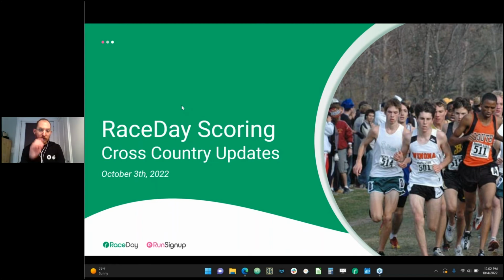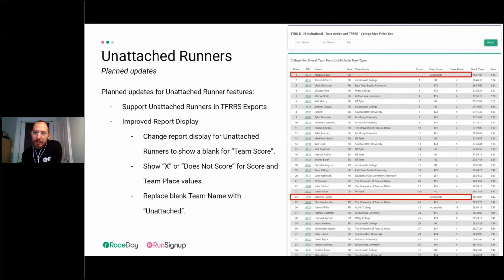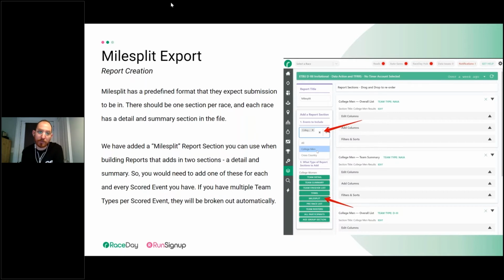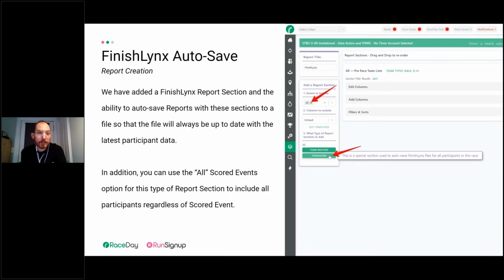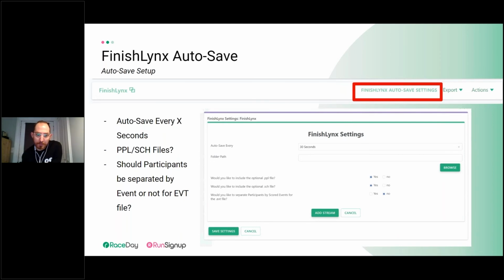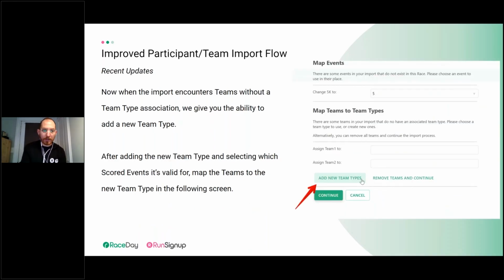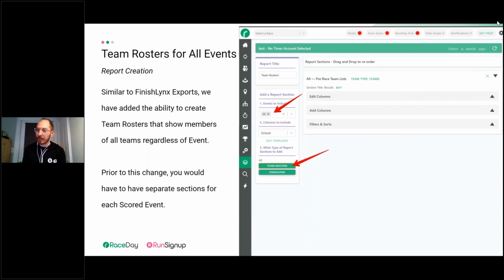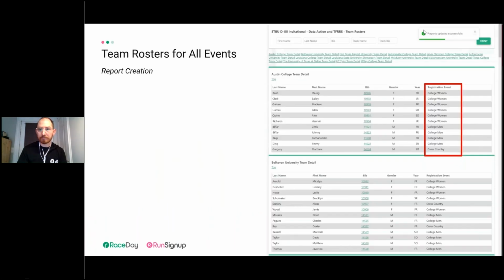RaceDay Scoring Cross Country Updates